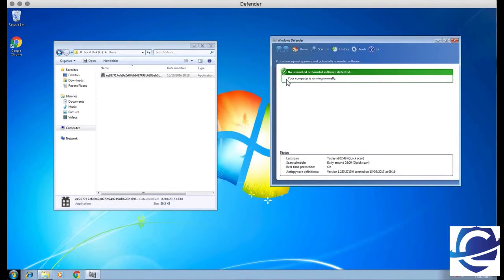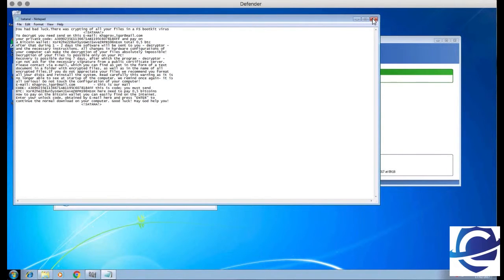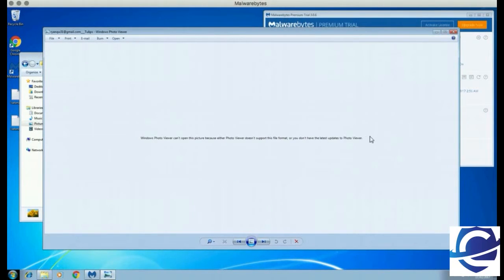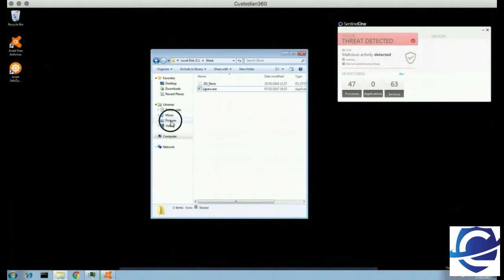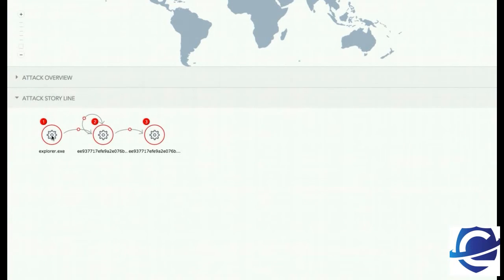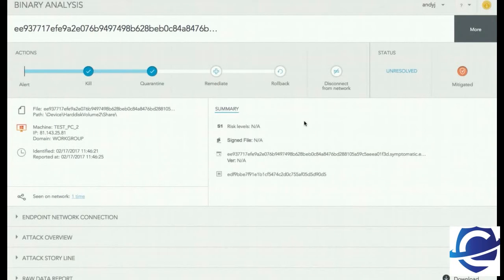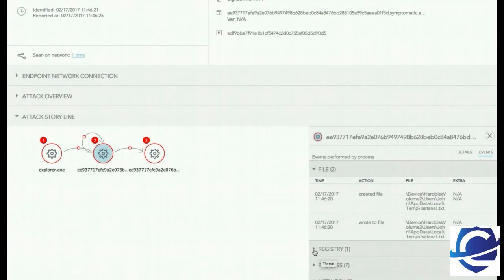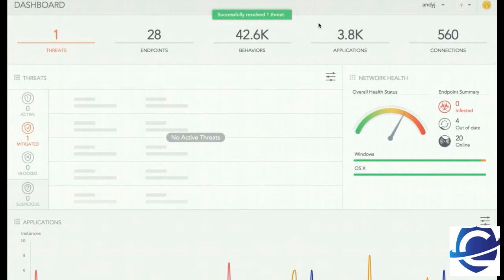Satana Ransomware demo @ Custodian360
Watch how Satana evades popular AV solutions but not Custodian360!